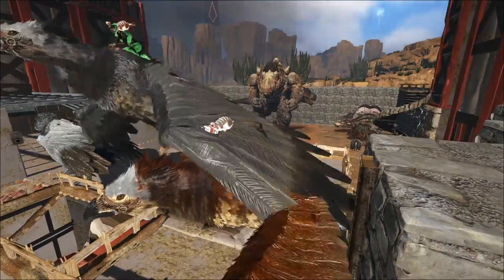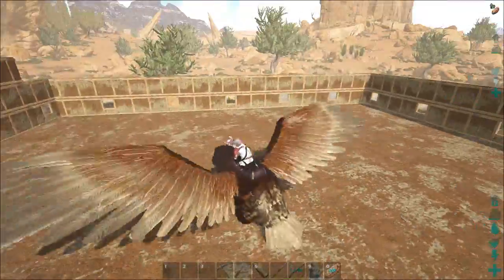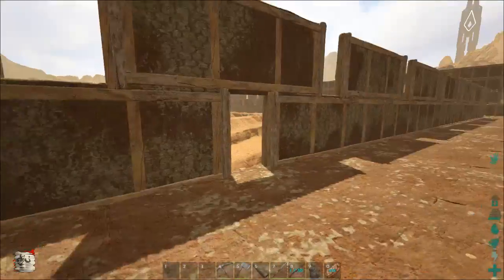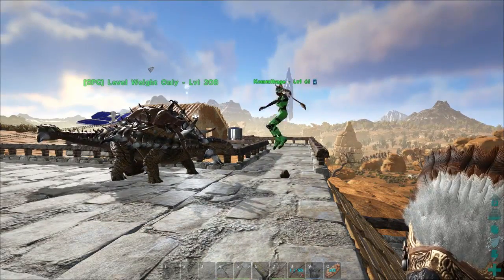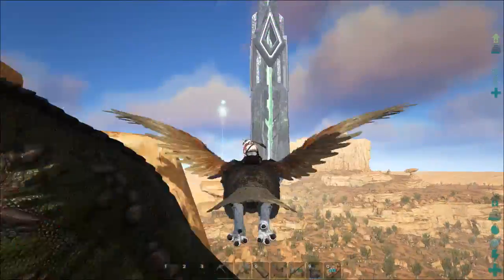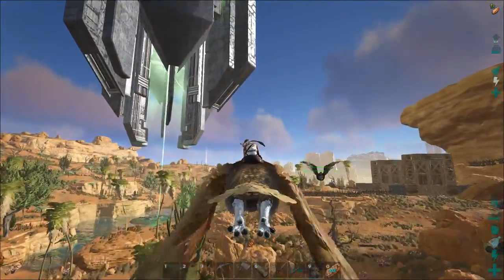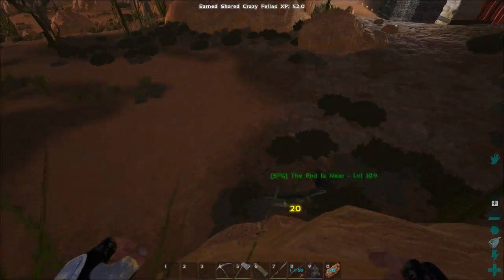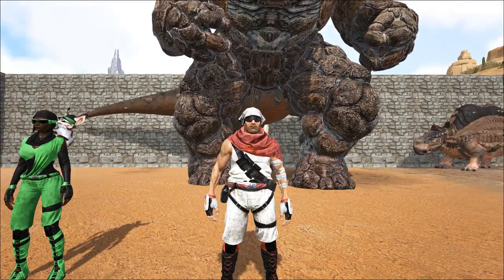Let's Play: ARK Scorched Earth ~ S06 E12 ~ Server Tour #1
Howdy, folks and welcome back to ARK: Scorched Earth!
This DLC was just released and the trailer hit me like a truck right in the "woaaaaaa"-feels. So we're gonna do it!

The first episode will be singleplayer-goofing-around, afterwards we will play on the Crazy Fellas SE server.
The server will run the same adjustments as BMP P+ (more engrams, more xp, etc) and use Resource Stacks.

Feel free to tweet, retweet, share and favorite

The DLC (ARK: Survival Evolved required to play):
Stranded naked, dehydrated & starving in a vast desert, even the most seasoned ARK survivors must quickly find water, hunt for food, harvest, craft items, and build shelter to have any chance for survival.
Use skills honed on ARK's faraway Island to kill, tame, breed, and ride the fantastical new creatures that have evolved to survive the Desert's ultra harsh conditions, including... DRAGONS!
Travel back and forth between the Island and the Desert to team up with hundreds of players across both worlds or play locally!